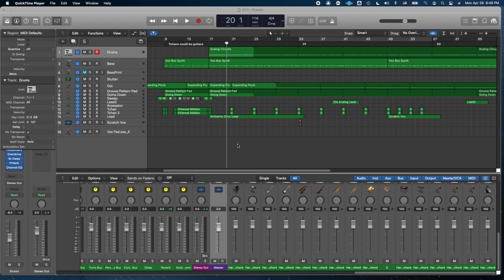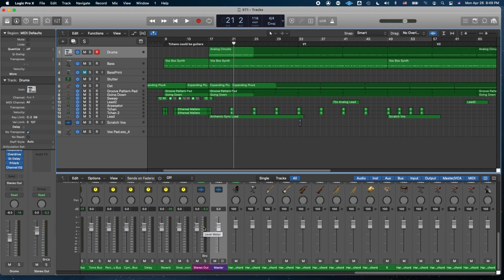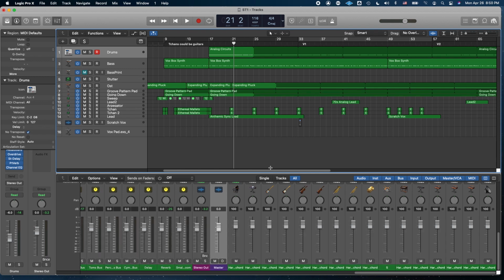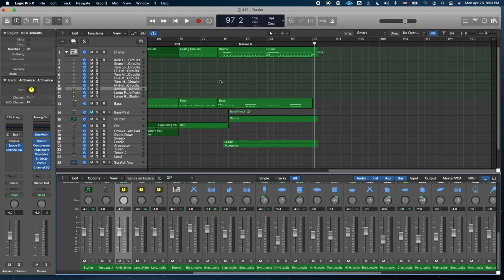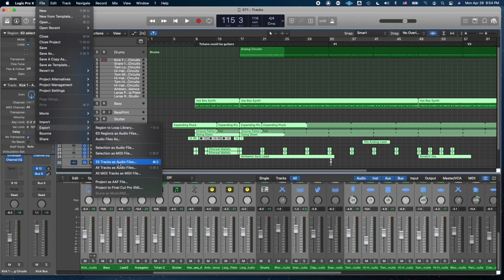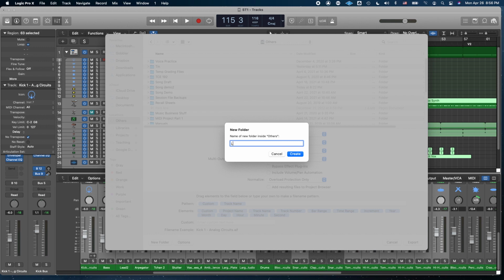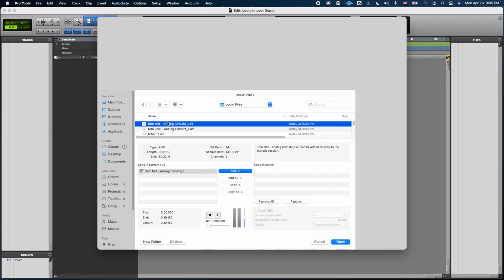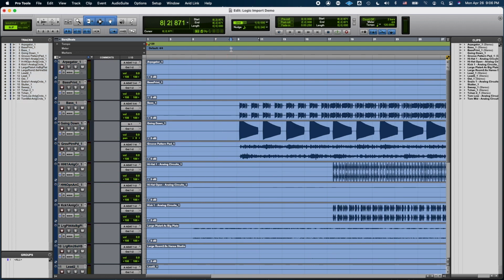How to correctly export tracks from Logic into Pro Tools